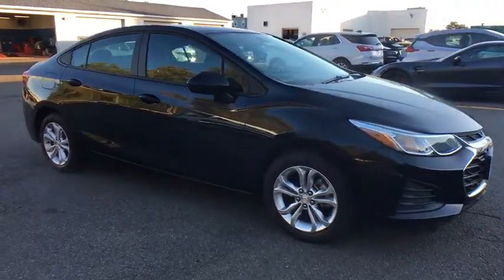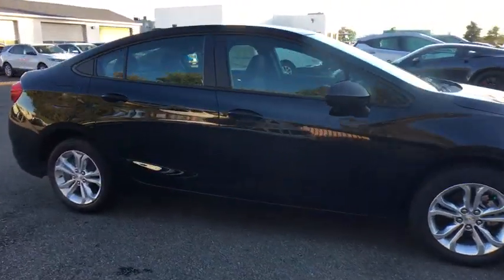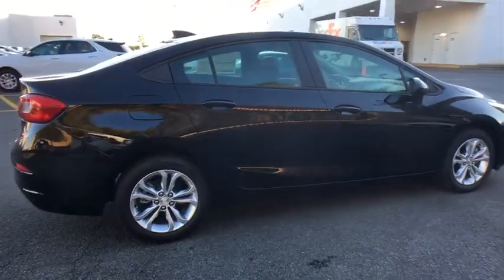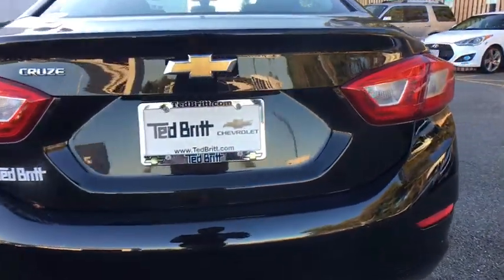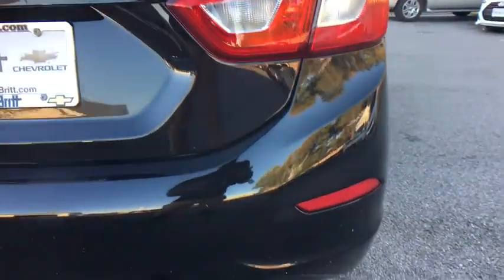2019 Chevrolet Cruze Sterling, Leesburg, Vienna, Chantilly, Fairfax, VA T95062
New 2019 Chevrolet Cruze available in Sterling, Virginia at Ted Britt Chevrolet. Servicing the Leesburg, Vienna, Chantilly, Fairfax, VA area.

2019 Chevrolet Cruze LSbrbrPriced below KBB Fair Purchase Price!br38/28 Highway/City MPG Price includes: $1;500 - General Motors Consumer Cash Program. Exp. 10/31/2018; $1;500 - GM Competitive Lease Private Offer. Exp. 10/31/2018
Door handles  body-color|Glass  solar absorbing|Headlamps  halogen twin reflectors with automatic on/off and delay|Mirrors  outside power-adjustable  manual-folding|Moldings  Black beltline|Tire sealant and inflator kit|Tire  spare  none|Tires  195/65R15 all-season  blackwall|Wheel  spare  none|Wheels  15' (38.1 cm) steel with full bolt-on wheel covers|Windshield  solar absorbing|Wipers  front intermittent  variable|Air conditioning  single-zone electronic  includes air filter|Console  floor  with armrest|Defogger  rear-window  electric|Door locks  power|Driver Information Center  monochromatic display|Engine immobilizer  theft-deterrent system|Floor mats  carpeted front|Head restraints  2-way adjustable  front|Instrumentation  analog with mph speedometer|Key  primary foldable  additional foldable|Lighting  interior  overhead courtesy lamp|Lighting  interior  roof  rear courtesy|Lighting  interior  trunk/cargo area|Mirror  inside rearview manual day/night|Oil life monitoring system|Rear air ducts  floor mounted|Remote Keyless Entry|Remote panic alarm|Seat adjuster  driver 6-way manual|Seat adjuster  front passenger 2-way manual|Seat trim  cloth|Seat  rear  folding|Seats  front bucket with reclining seatbacks and adjustable head restraints|Sensor  cabin humidity|Steering column  manual tilt and telescopic|Steering wheel  3-spoke  deluxe|Theft-deterrent system  unauthorized entry|Tire Pressure Display|Trunk release  power  remote|Visors  driver and front passenger vanity mirrors|Warning tones  driver and front passenger seat belts|Windows  power with Express-Down|Alternator  130 amps|Axle  3.14 ratio|Battery  80AH|Brake lining  high-performance  noise and dust performance|Brake  parking  manual  foot apply|Brakes  4-wheel disc  4-wheel antilock  Duralife rotors  power|Coolant protection  engine|Engine control  stop-start system|Engine control  stop-start system override|Engine  1.4L turbo DOHC 4-cylinder DI with Continuous Variable Valve Timing (CVVT) (153 hp [114.08 kW] @ 5600 rpm  177 lb-ft of torque [239 N-m] @ 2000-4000 rpm)|Front wheel drive|Steering  power  electric rack-mounted (Not included with (ZFT) LS Convenience Package.)|Suspension  front MacPherson strut|Suspension  rear  compound crank|Transmission  6-speed automatic|Antenna  integral rear window|Audio system feature  4-speaker system|Audio system  Chevrolet Infotainment 3 system 7' diagonal color touchscreen  AM/FM stereo. Additional features for compatible phones include: Bluetooth audio streaming for 2 active devices  voice command pass-through to phone  Apple CarPlay and Android Auto capable.|Bluetooth for phone|Chevrolet 4G LTE and available built-in Wi-Fi hotspot offers a fast and reliable Internet connection for up to 7 devices  includes data trial for 1 month or 3GB (whichever comes first) (Available Wi-Fi requires compatible mobile device  active OnStar service and data plan. Data plans provided by AT&T. Visit onstar.com for details and system limitations.)|USB ports  2  with auxiliary input jack  front|Airbags  10 total frontal and knee for driver and front passenger  side-impact seat-mounted and roof rail for front and rear outboard seating positions  includes Passenger Sensing System (Always use seat belts and child restraints. Children are safer when properly secured in a rear seat in the appropriate child restraint. See the Owner's Manual for more information.)|Chevrolet Connected Access with 10 years of standard connectivity which enables services such as  Vehicle Diagnostics  Dealer Maintenance Notification  Chevrolet Smart Driver  Marketplace and more (Limitations apply. Not transferable. Standard connectivity available to original purchaser for ten years from the date of initial vehicle purchase for model year 2018 or newer Chevrolet vehicles. See onstar.com for details and further plan limitations. Connected Access does not include emergency or security services. Availability and additional services enabled by Connected Access are subject to change.)|Daytime Running Lamps|OnStar and Chevrolet connected services capable (Fleet orders receive a 3-month trial. Visit onstar.com for coverage map  details and system limitations. Services vary by model.)|Rear Vision Camera|Restraint provisions  latch  child seat tether|Seat b